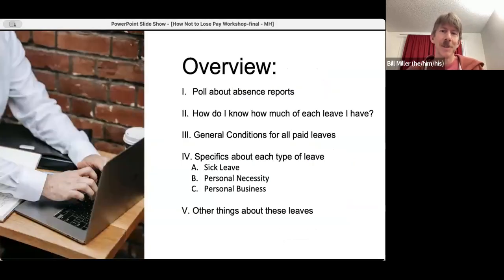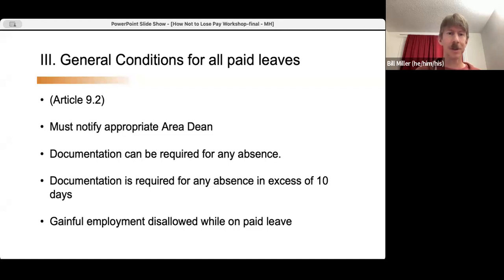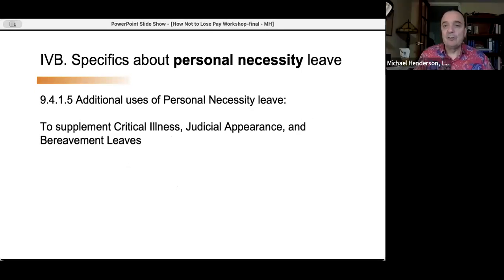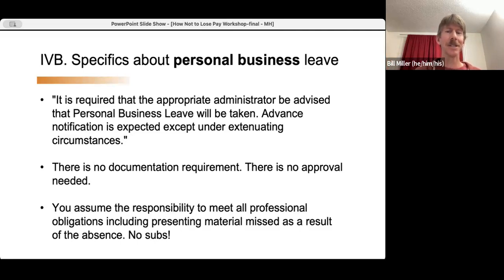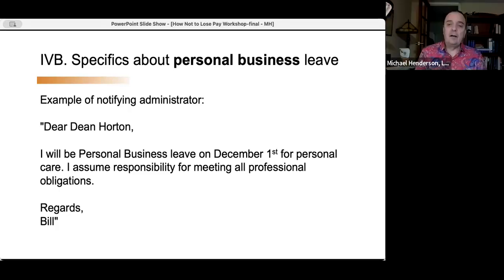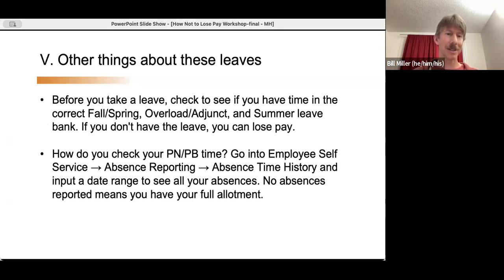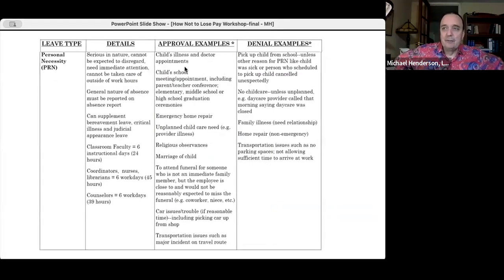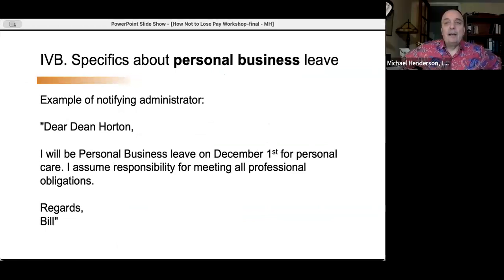How Not to Lose Pay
Educational workshop about the new contract language.